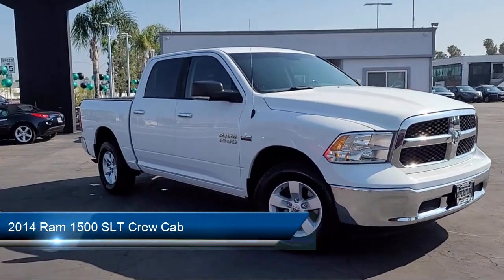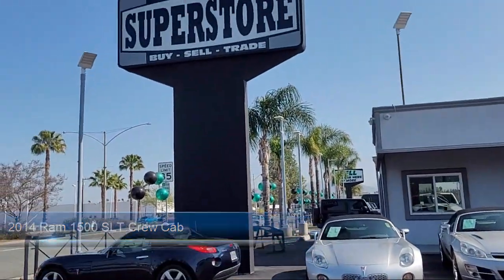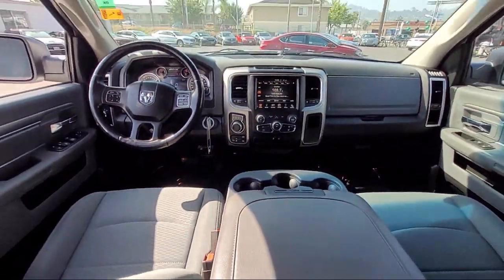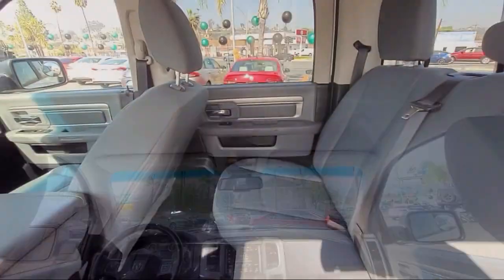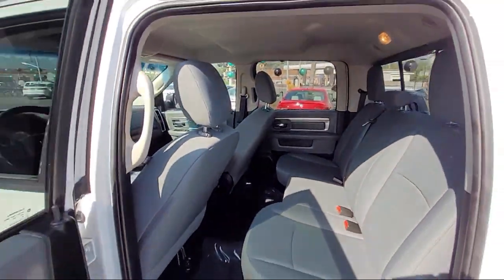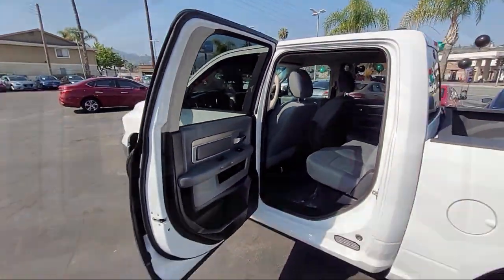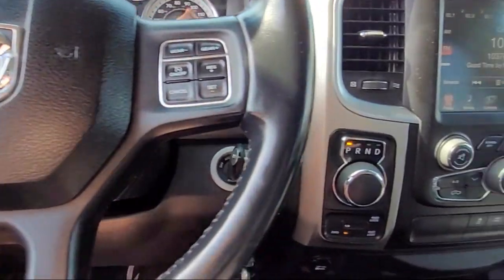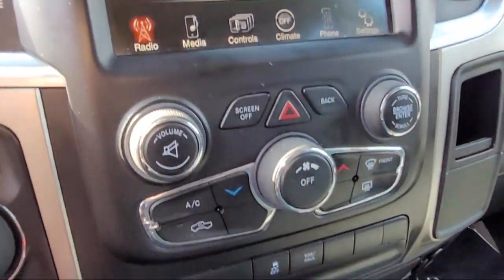2014 Ram 1500 SLT Crew Cab San Diego Carlsbad National City Chula Vista Alpine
2014 Ram 1500 SLT Crew Cab Stock Number: 920298 Vin:1C6RR7LT4ES326124.

327 El Cajon Blvd.